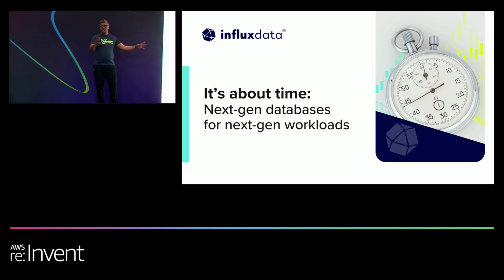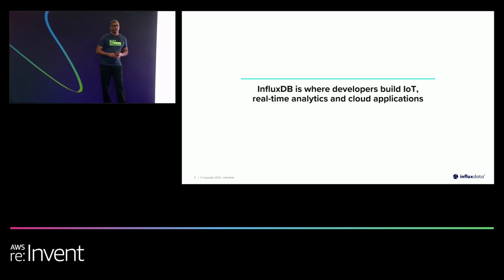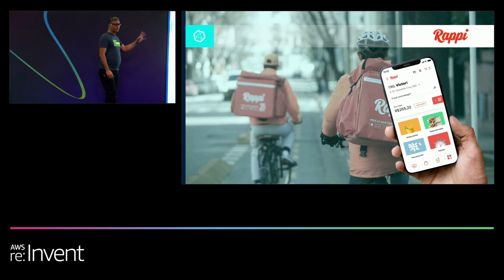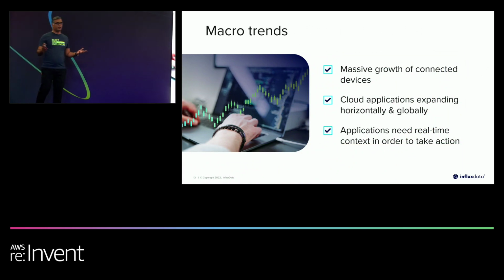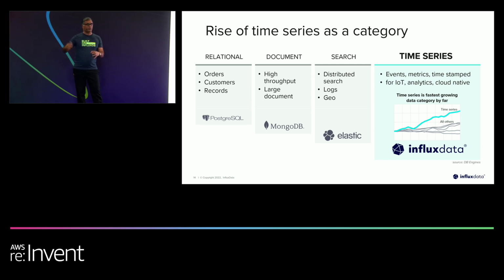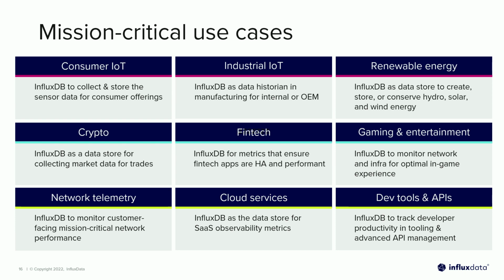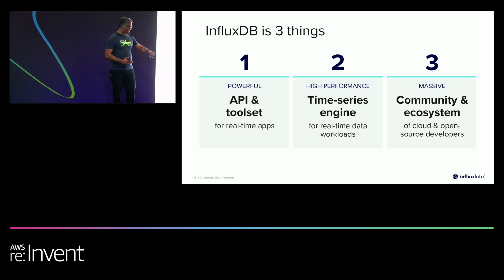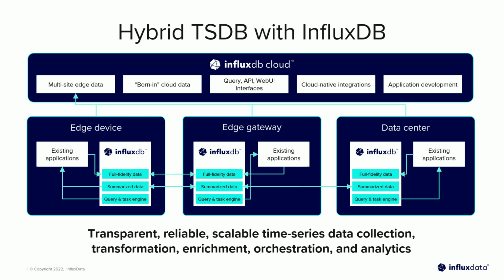AWS re:Invent 2022 - Next-generation databases for next-generation workloads (PRT051)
With IoT, Web3, and social and mobile technology becoming mainstream, today’s highly distributed digital processes and interactions—and the data they create—require a new approach to data pipelines, storage, processing, and analytics. In this talk, join Brian Gilmore, Director of IoT and Emerging Technology at InfluxData, for a discussion of these emerging challenges, how organizations struggle with them today, and how new innovations within the InfluxDB Platform are used in the cloud, at the edge, and beyond to solve some of the world’s most complex technical challenges.